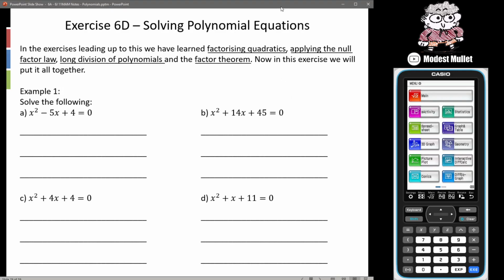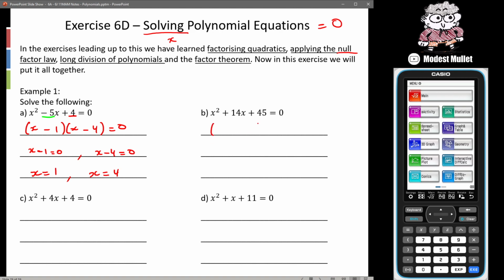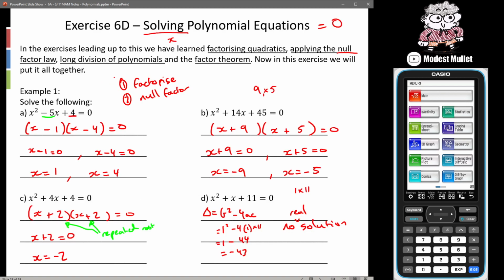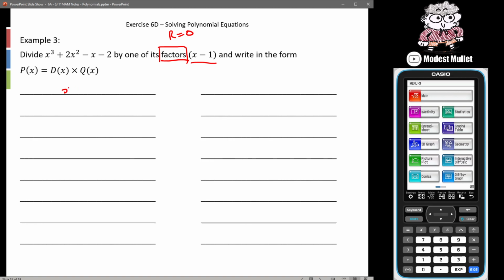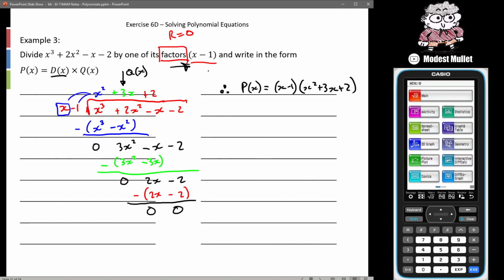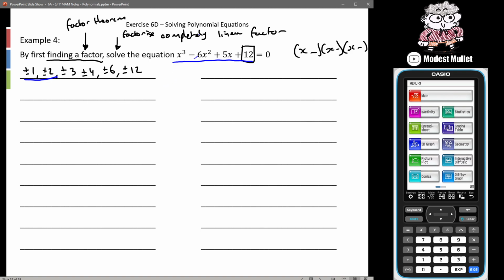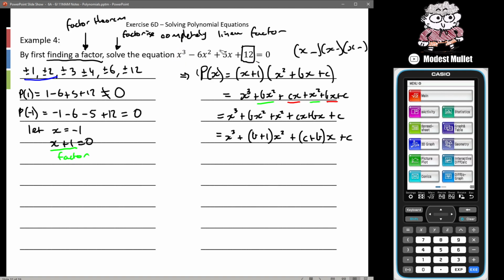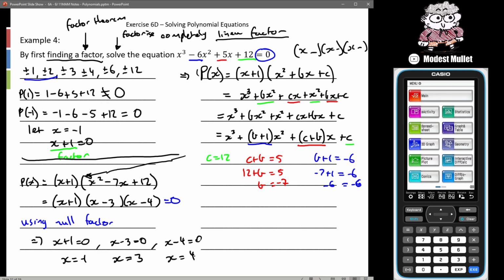11 Methods - Solving Polynomial Equations - Ex6D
In this video we combine our prior quadratic equations skills (factorisations and null factor law) with our new polynomial factorisation skills to solve polynomial equations of order 3 or higher